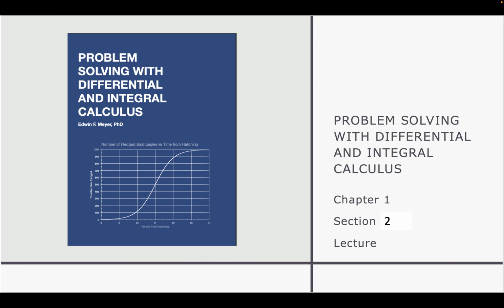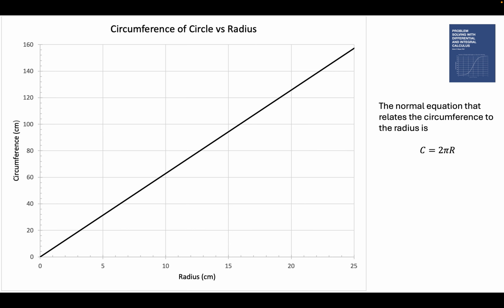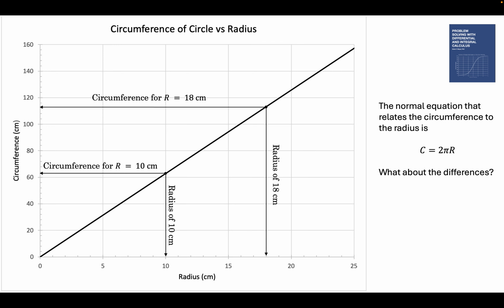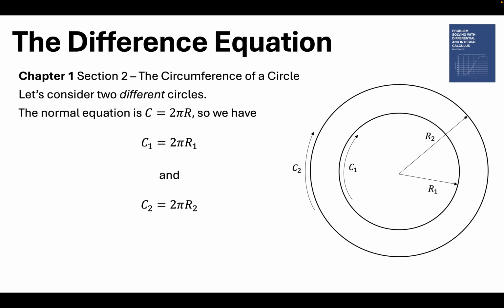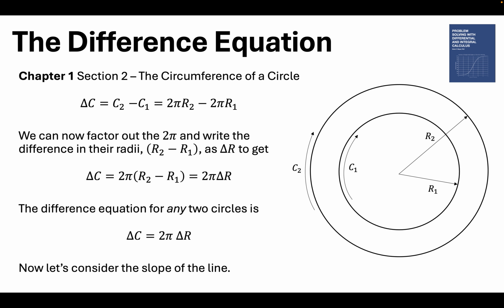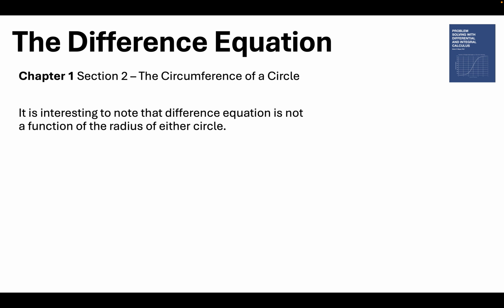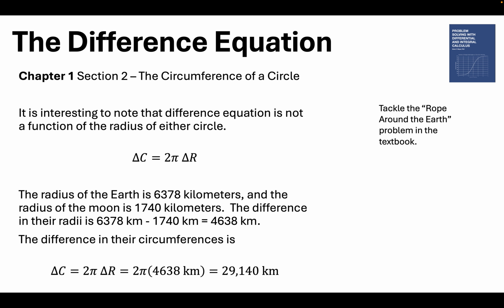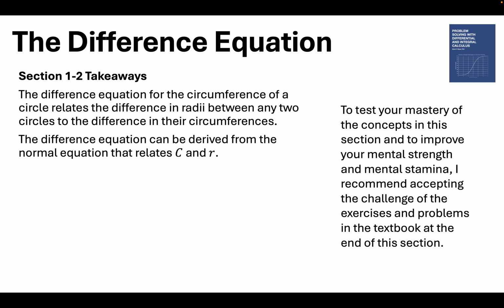PSwDIC Chapter 1 Section 2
This is a walk-through of Section 2, Chapter 1 in the book, "Problem Solving with Differential and Integral Calculus."